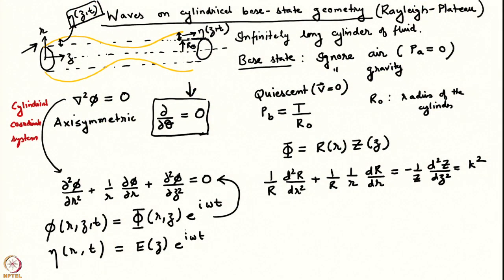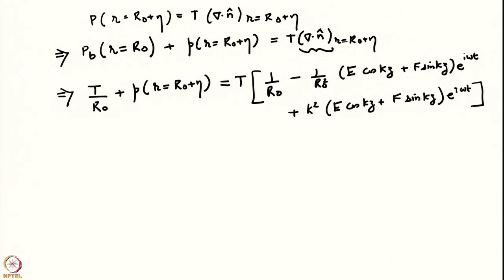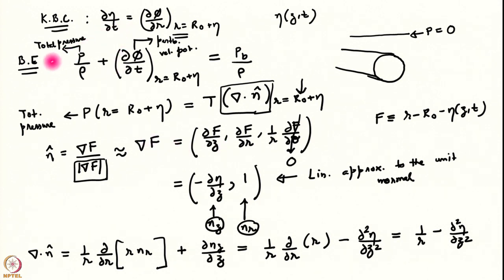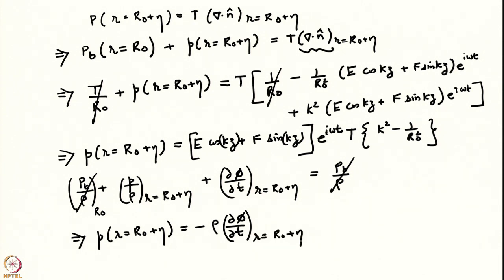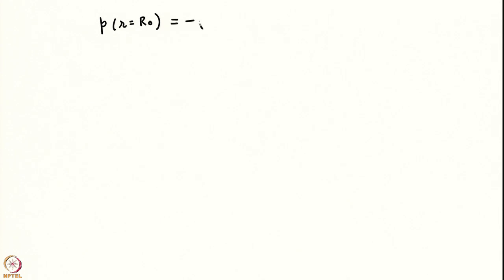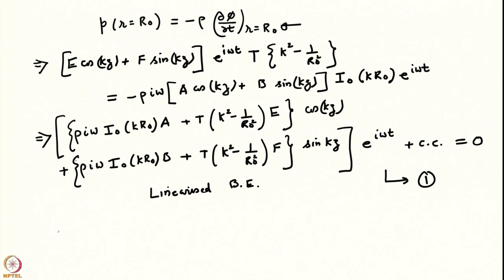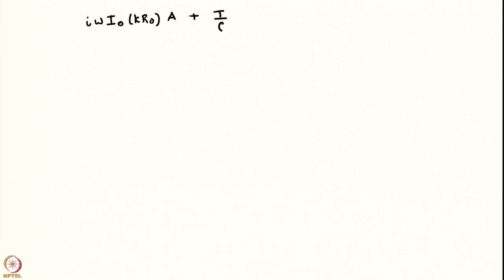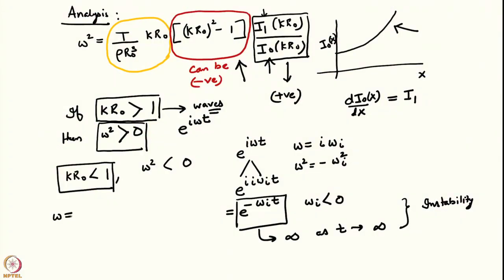Lecture 44: Rayleigh-Plateau capillary instability (contd..)